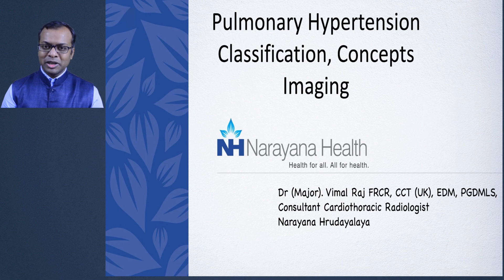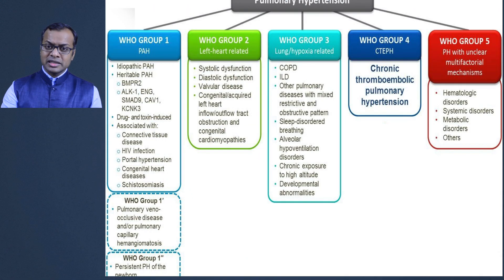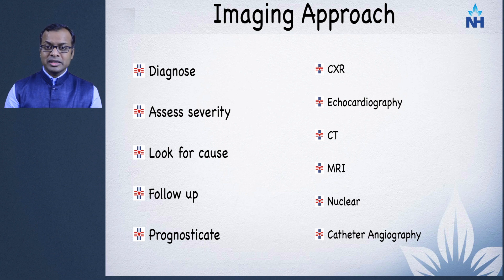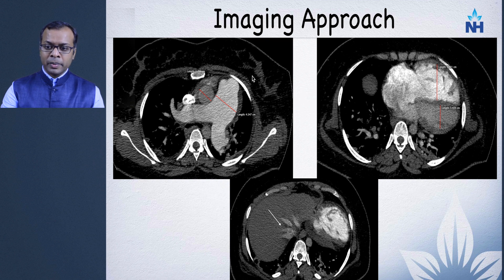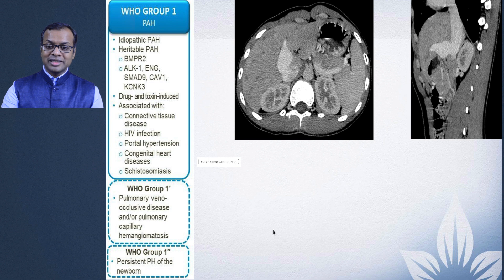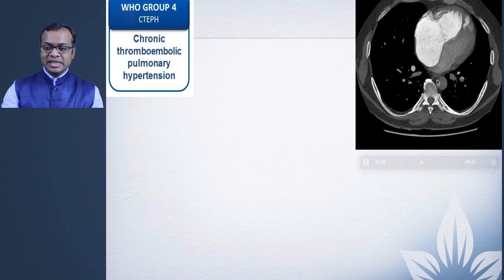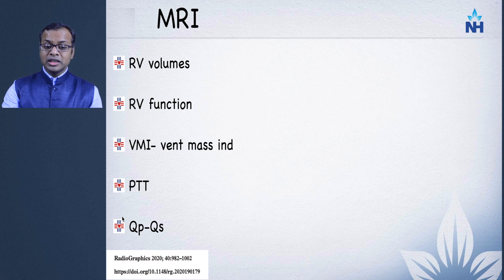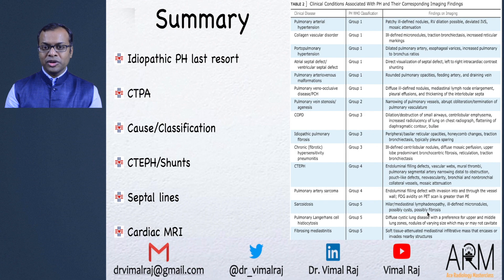CT Imaging of Pulmonary Hypertension an introduction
Pulmonary Hypertension assessment on CT- how to do it and what all to look for.